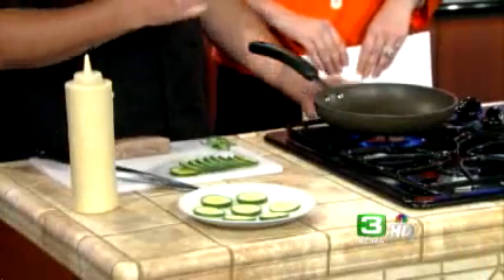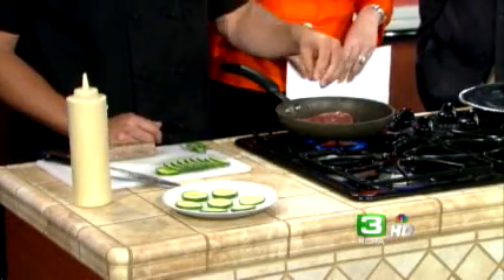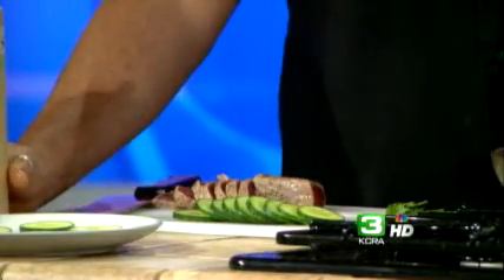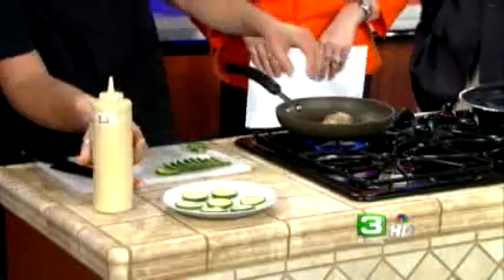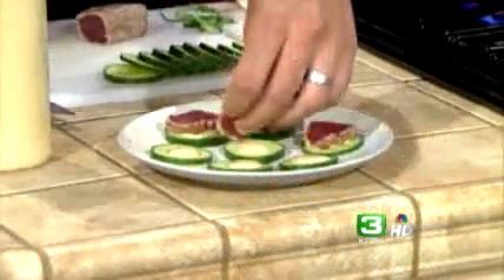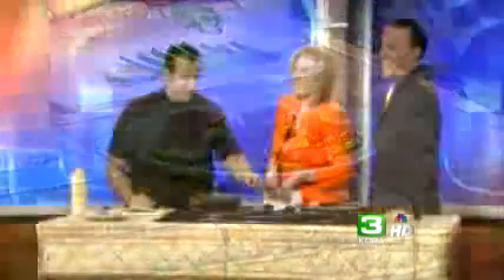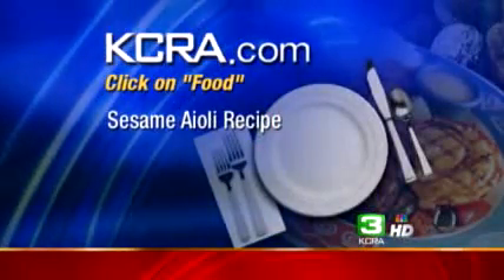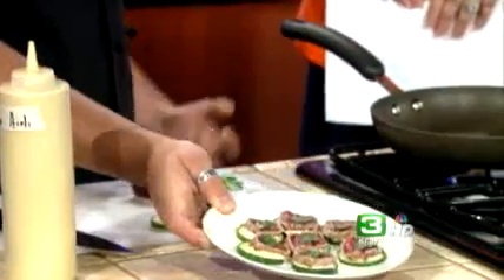Chef Makes Seared Ahi On Cucumber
Gourmet chef Sean Gafner gives a preview of the food he will be making at "An Afternoon at the Lake", an event hosted by Empowering Lives International to benefit the impoverished people of East Africa.